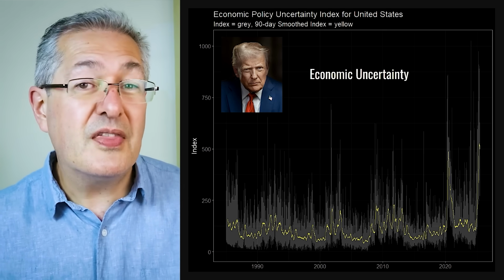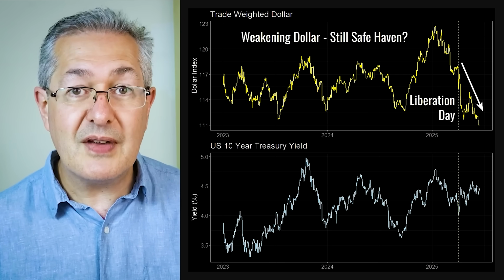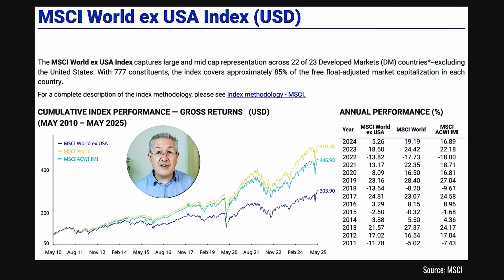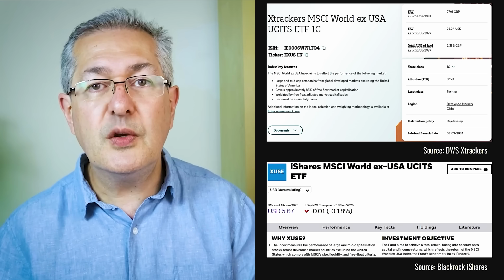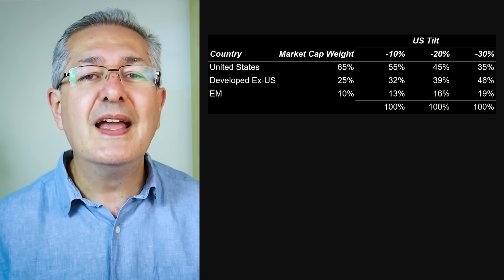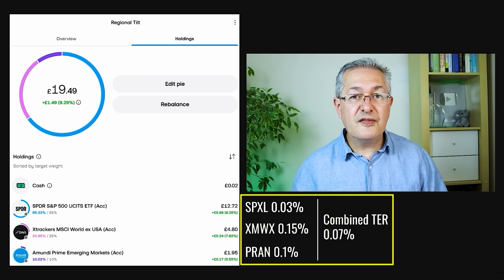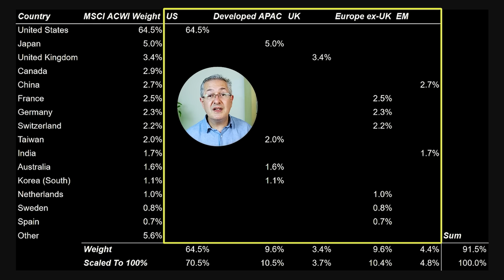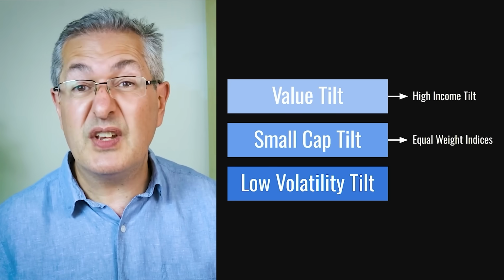Best Ex-US Index Funds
US stocks have had a great run but some people question whether they have run too far and want to reduce their US holdings. A fund that excludes the US, or ex-US fund can help you do that very simply and cheaply. So in this video we’ll look at the ex-US funds that are available, how to incorporate them into a portfolio and some other ways to tilt away from the US.

When investing, your capital is at risk and you may get back less than invested. Past performance doesn’t guarantee future results. Other fees may apply. See terms and fees.
Trading 212 Cards are issued by Paynetics which provide all payment services. T212 provides customer support and user interface.

What Else PensionCraft Offers:
🎧Check out our free weekly podcast "Many Happy Returns" on your podcast app of choice

✔️ ShareScope & Sharescope Pro - special discount offers are available for PensionCraft viewers who use this

Timestamps
00:00 Introduction
00:30 Why?
05:45 Ex-US Funds
11:16 Other Ways
14:43 Risks